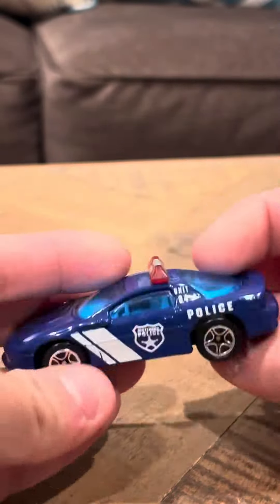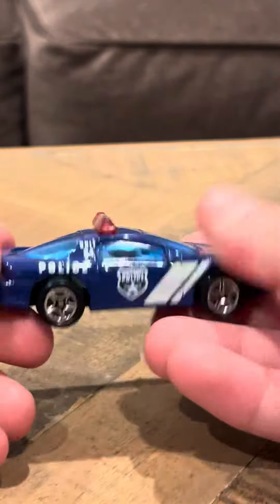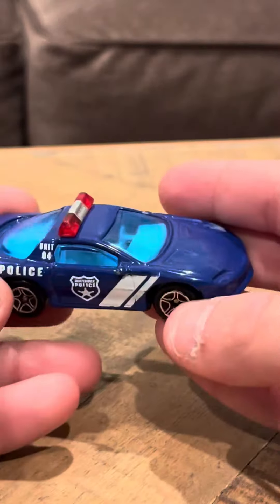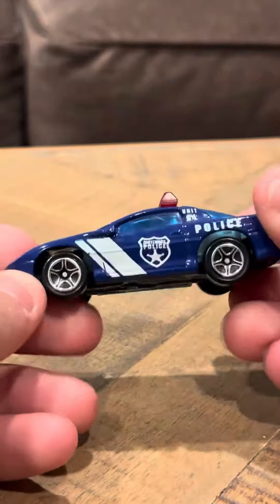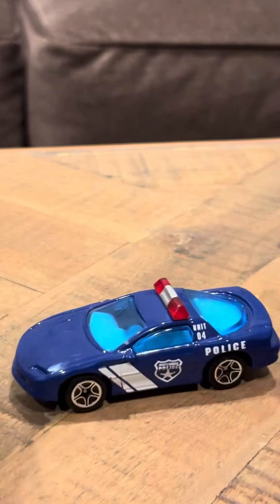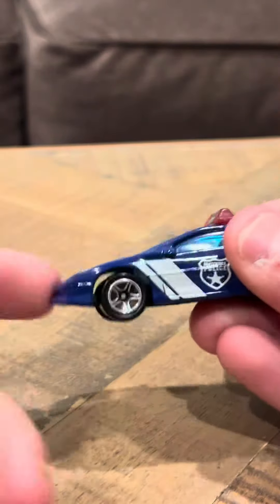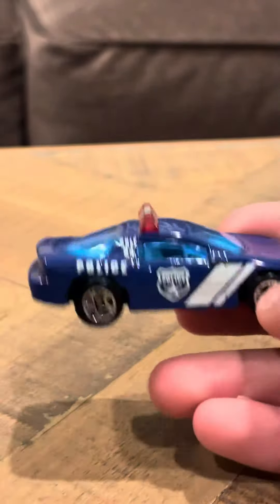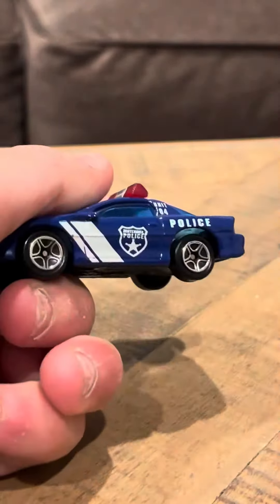Matchbox Camaro Z28